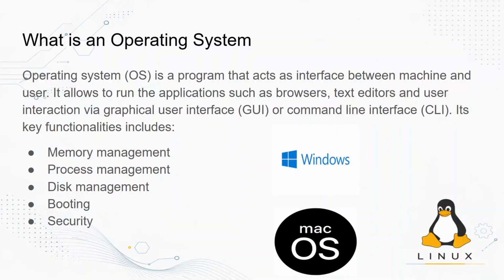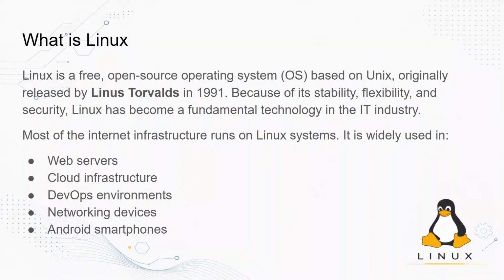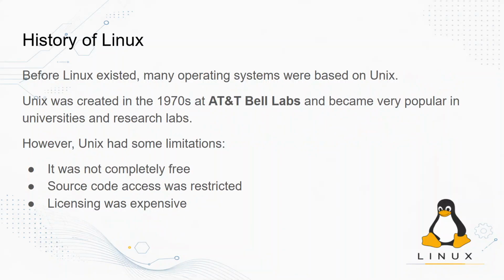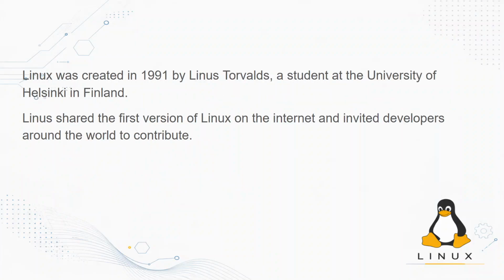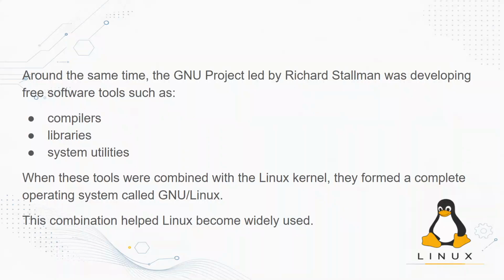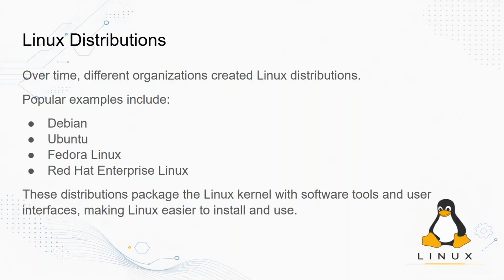Introduction To Linux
Welcome to this beginner-friendly Introduction to Linux tutorial. In this video, we will introduction about the Linux and why it is one of the most important technologies in modern IT infrastructure.

Linux is a powerful, free, and open-source operating system used widely in servers, cloud platforms, DevOps environments, networking devices, and even smartphones.

In this video, we cover the following topics step by step:

📌 Topics Covered
Linux Distributions

Linux was originally created by Linus Torvalds in 1991 and has since grown into one of the most widely used operating systems in the world.

This video is perfect for:
Beginners starting with Linux
Students learning DevOps
Developers entering cloud technologies
Anyone interested in open-source systems

Popular Linux Distributions
Some widely used Linux distributions include:
Ubuntu
Debian
Fedora Linux

These distributions package the Linux kernel with tools and user interfaces to make Linux easier to use.

✔ DevOps Engineers
✔ Cloud Engineers
✔ System Administrators
✔ Students preparing for IT careers